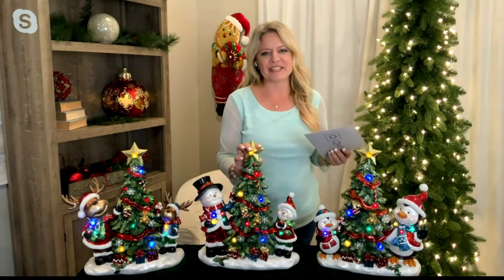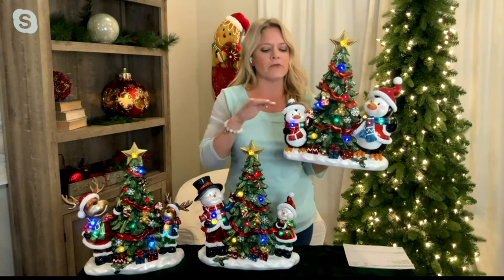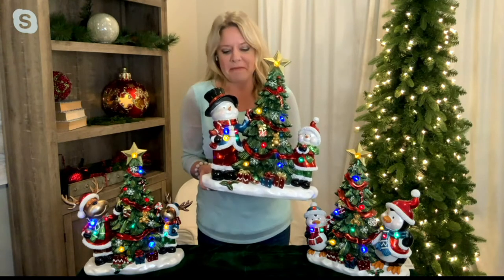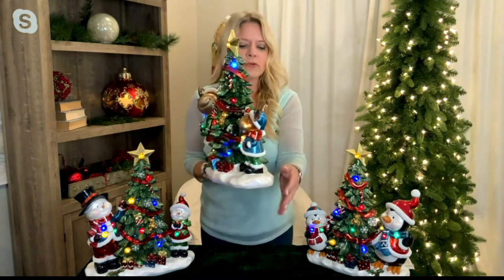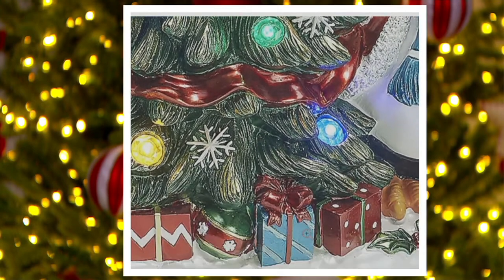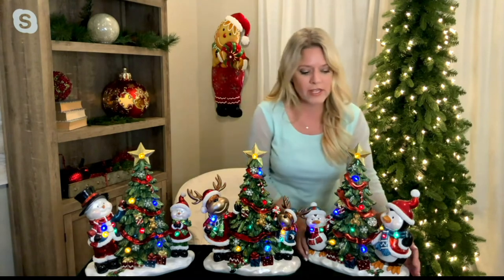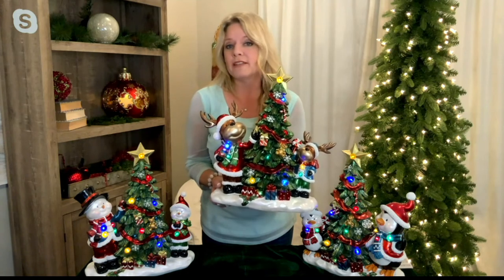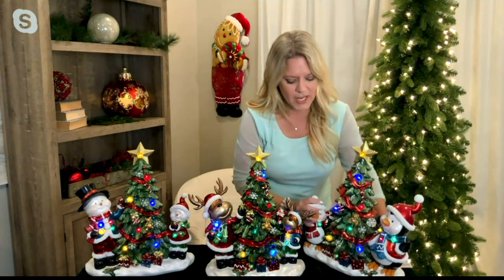Kringle Express Lit Resin Characters Decorating a Christmas Tree on QVC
Kringle Express Lit Resin Characters Decorating a Christmas Tree

This whimsical figurine features two holiday characters flanking a lit Christmas tree, adding joy and good cheer to your decor. From Kringle Express.